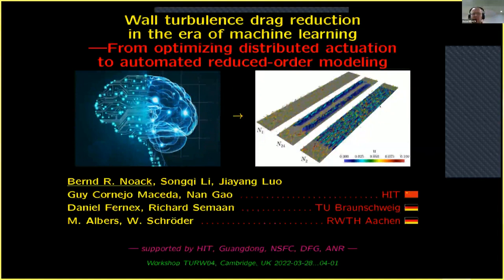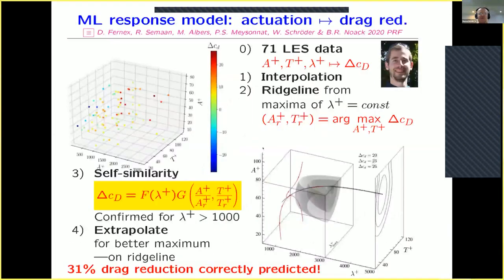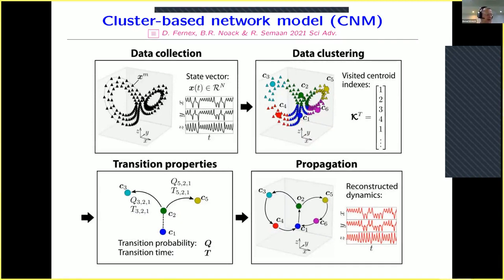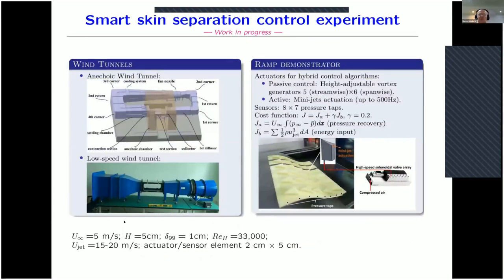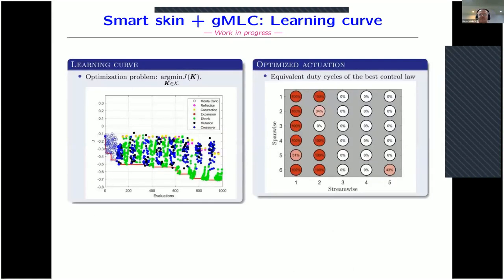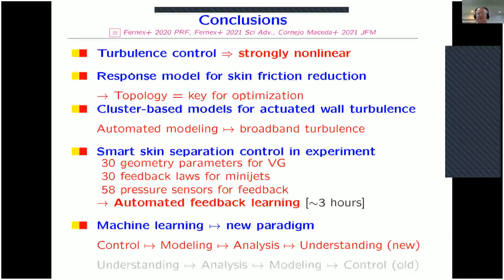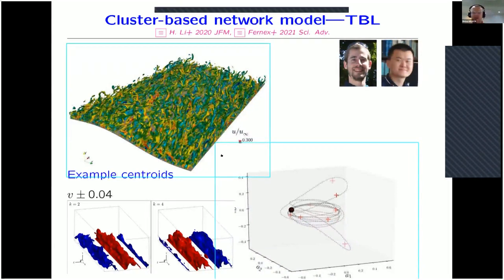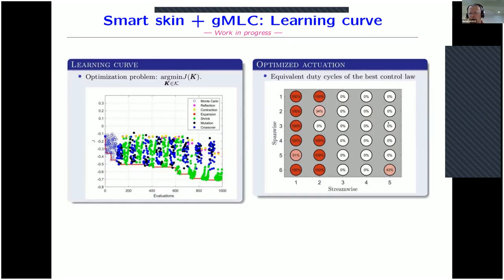TURW04 | Prof. Bernd Noack | Wall turbulence drag reduction in the era of machine learning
TURW04 | Prof. Bernd Noack | Wall turbulence drag reduction in the era of machine learning--From optimized distributed actuation to automated reduced-order modeling

Speaker: Professor Bernd Noack (Harbin Institute of Technology)
Date: 29th Mar 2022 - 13:30 to 14:00
Title: Wall turbulence drag reduction in the era of machine learning--From optimized distributed actuation to automated reduced-order modeling
Abstract: The control of wall turbulence is of paramount engineering importance. About 20% of the world energy is consumed by maritime, ground and airborne transport. Wall turbulence is a significant contribution to the parasitic drag of ships, trains and airplaines as well as the main resistance in pipe flows with oil, gas, water and other fluids. This talk focuses on machine-learned optimization and modeling of wall turbulence drag reduction with distributed actuation. First, 31% skin friction reduction of a turbulent boundary layer is achieved by traveling surface deformation in large eddy simulations. The actuation parameters are optimized with a machine learned self-similar response model and accurately predicted far outside the training data (Fernex et al. 2020 Phys. Rev. Fluids). Second, these simulations are modeled using a cluster-based network model (Fernex et al. 2021 Sci. Adv.). These data-driven reduced-order models have distinct advantages over POD models,like robustness, human interpretability, and automated development. Third, first experimental results of a self-learning smart skin separation control over a smooth ramp are presented. The feedback laws of two-dimensional multi-modal actuator/sensor arrays are optimized with gradient-enriched machine learning control (Cornejo Maceda et al. 2021 J. Fluid Mech). The talk concludes with perspectives of future developments.
Co-authors: Songqi Li, Jiayang Luo, Guy Cornejo Maceda, Nan Gao (HIT, China);Daniel Fernex (EPFL) Richard Semaan (TU Braunschweig), Marian Albers, Wolfgang Schroeder (RWTH Aachen University)